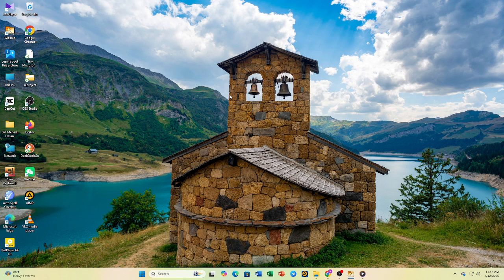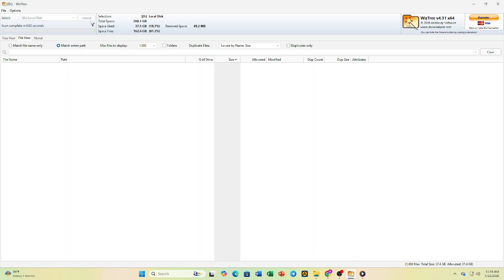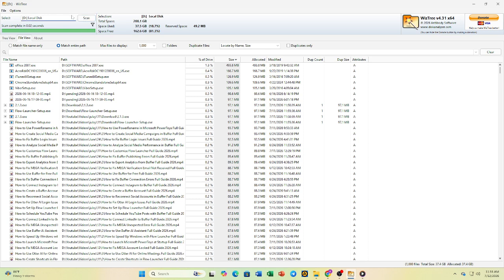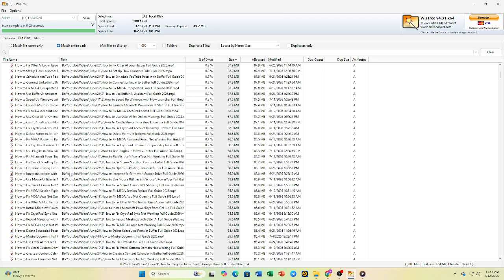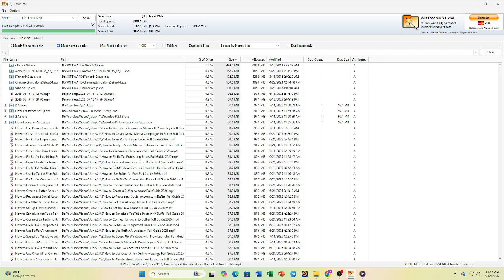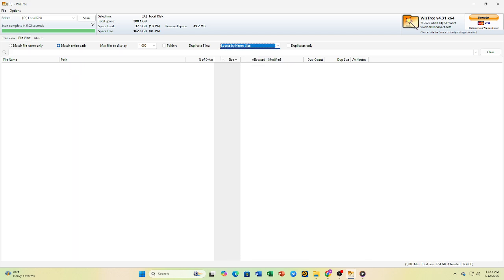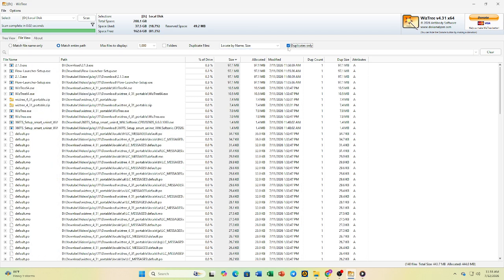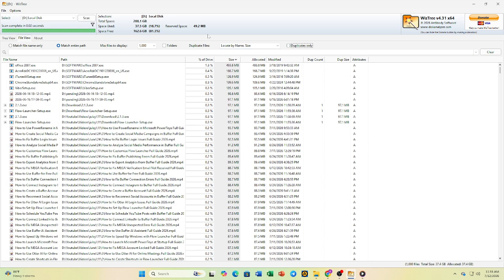How to Analyze Disk Space with WizTree Full Guide 2026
Analyze disk space with WizTree using this complete 2026 guide. Learn how to scan your drives, identify large files and folders, visualize storage usage, locate disk space hogs, and free up valuable storage on Windows. Follow step-by-step instructions to use WizTree's fast disk analysis tools and optimize your computer's storage in 2026.